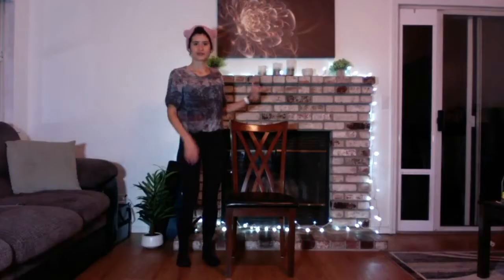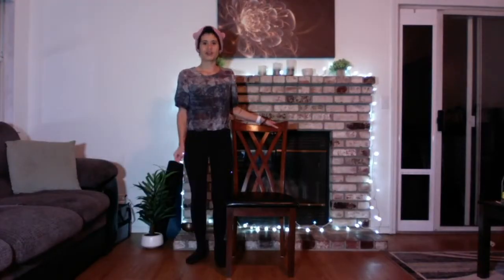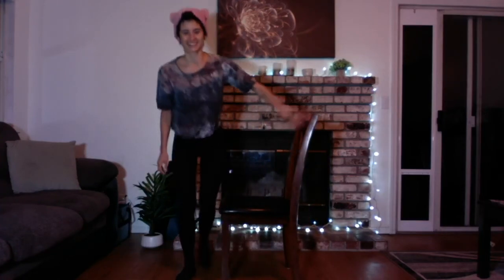Chair Yoga for Kids / Silla yoga para niños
Enjoy chair yoga poses for kids lead by Samela St. Pierre / Disfruta de posturas de yoga en silla para niños dirigidas por Samela St. Pierre